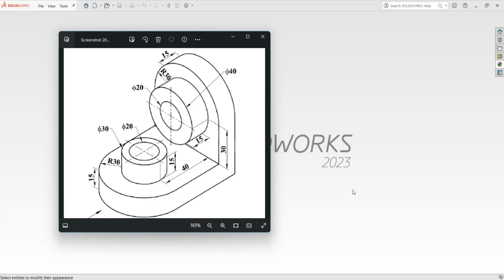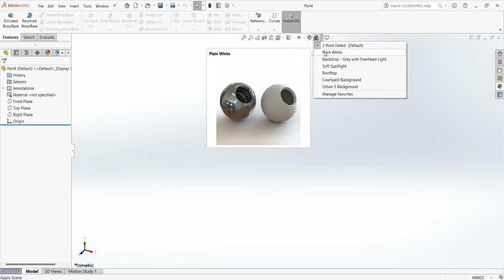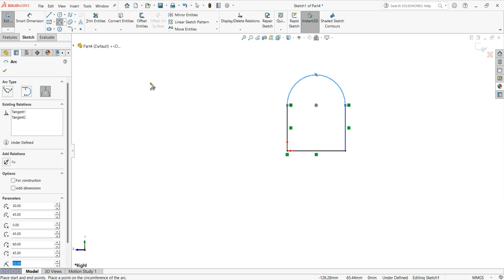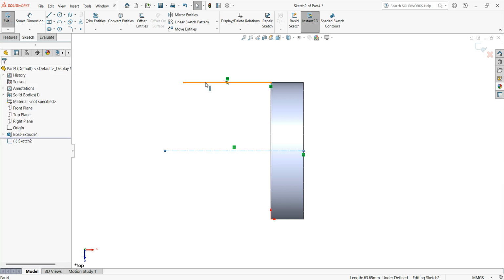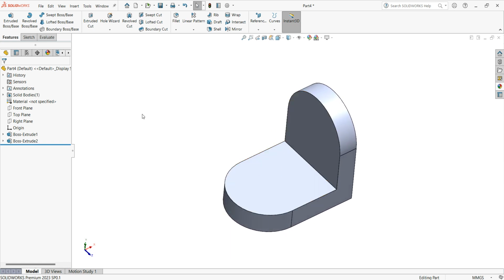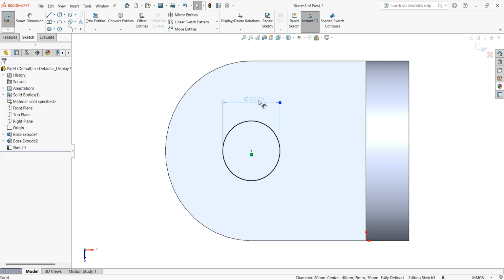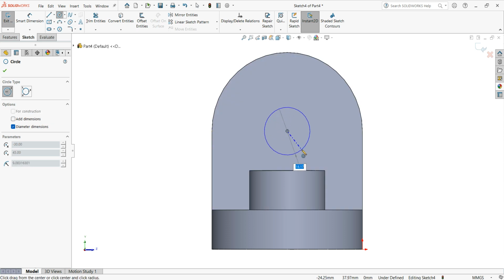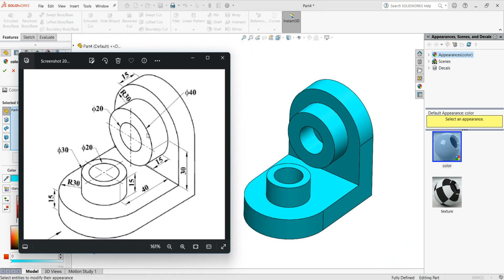Solidworks Basic Exercise